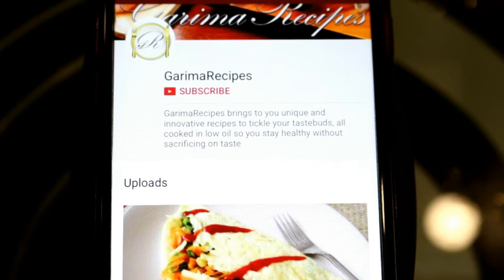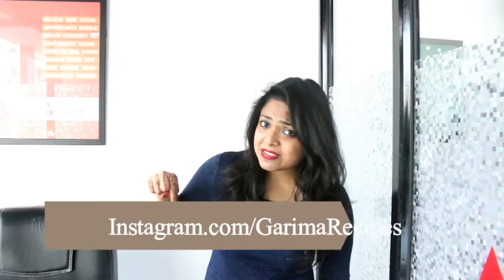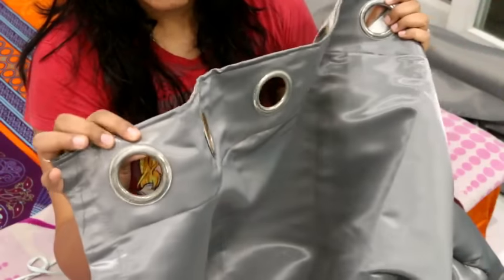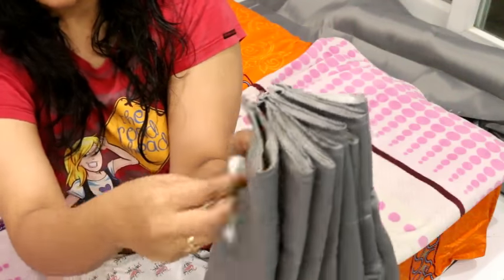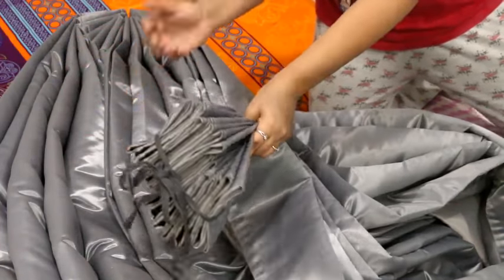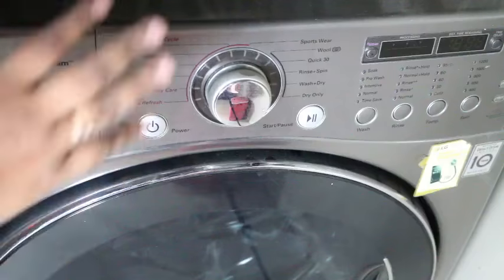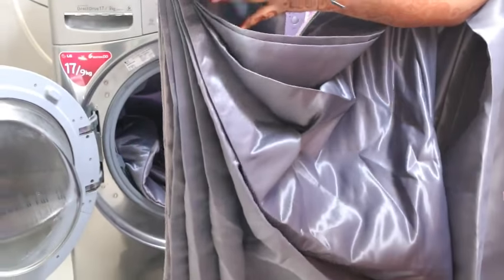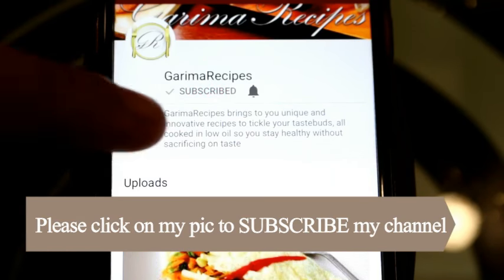How To Wash Curtains With Rings In Fully Automatic Washing Machine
Hi Friends, here is  a detailed video on How To Wash Curtains With Rings In Fully Automatic Washing Machine..

I have explained the easiest trick to wash curtains with metal rings and that too in washing machine..